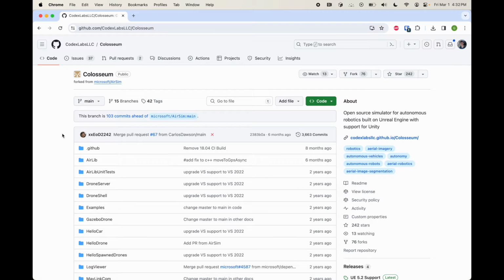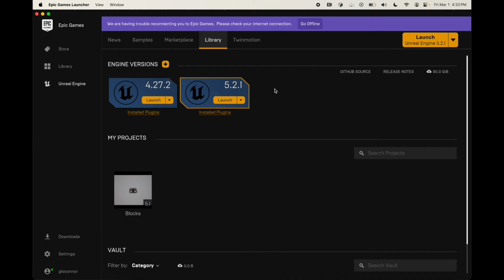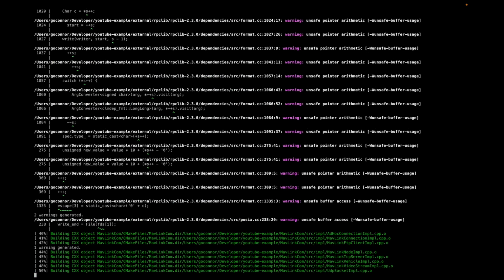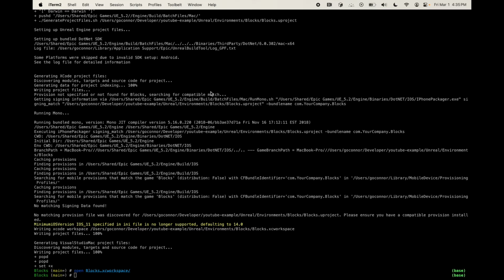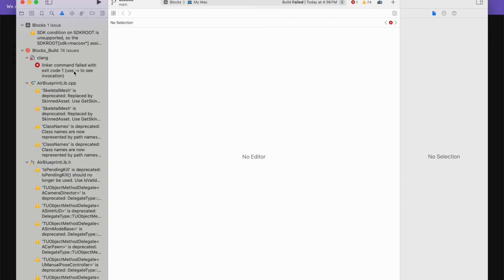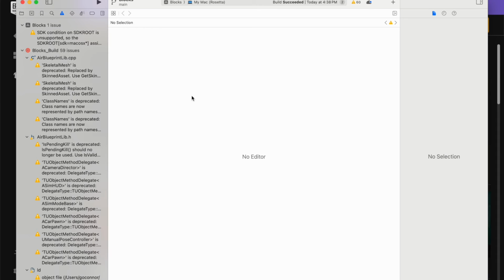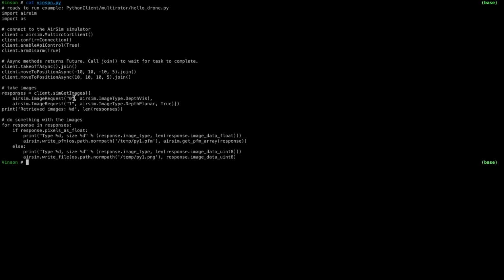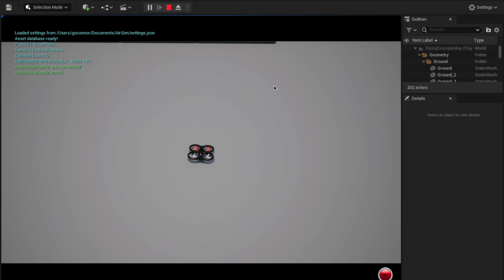[2024] AirSim/Colosseum on Apple Silicon Guide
Quick instructions for how to run the Colosseum simulation platform on Apple Silicon. I use an M1 Macbook Pro running MacOS Sonora.

Jump to 3:40 to see the only thing you need to change from the docs